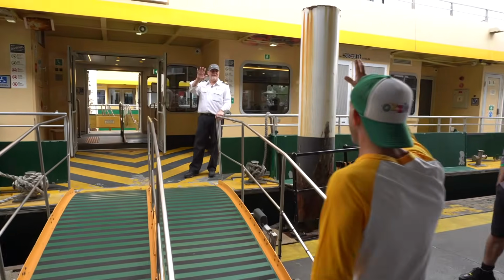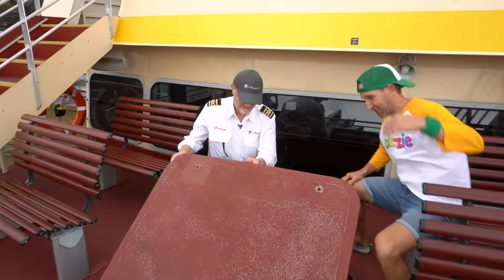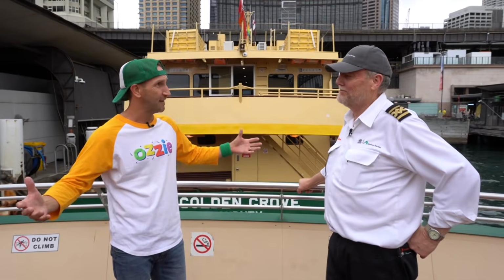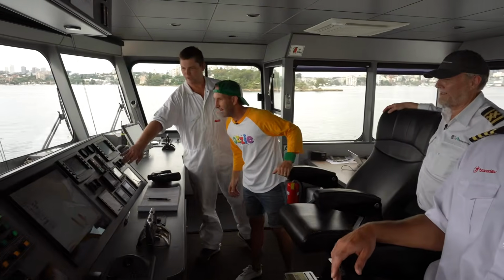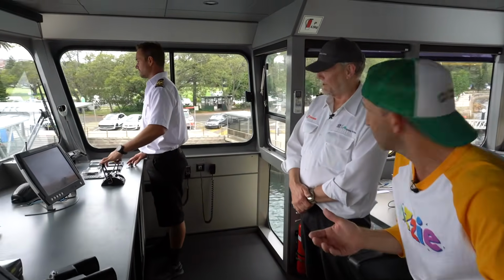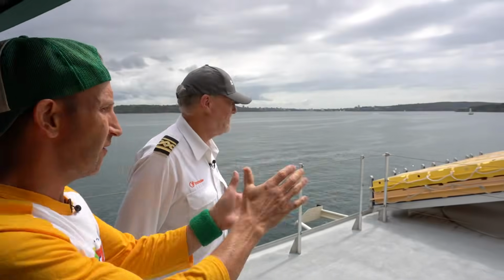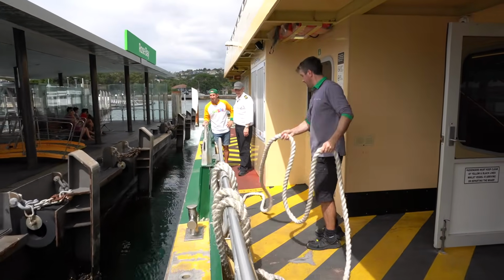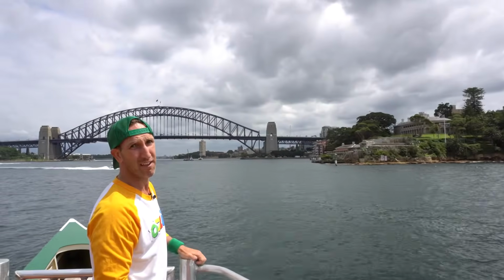Ferries For Kids | Ferry Driving and Boat Ride On Sydney Harbour With Ozzie | Educational Kids Video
Take a tour of one of our iconic Sydney Ferries, while cruising through our world famous Sydney Harbour checking out the sites.

Explore the iconic vessel and see how many iconic Sydney landmarks you can spot along the way.

G'day kids, Ozzie here – Australian kid’s entertainer and creator of educational video content. Designed to entertain, excite, engage and educate, I encourage you to keep learning and 'Stay Keen'!